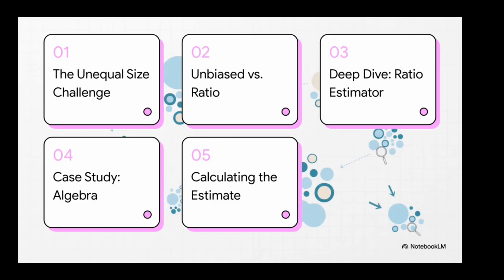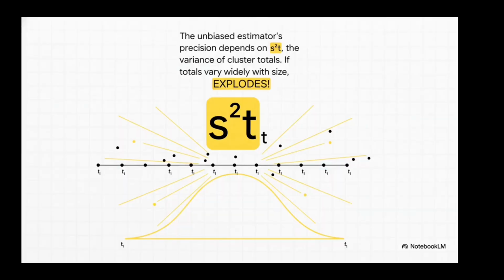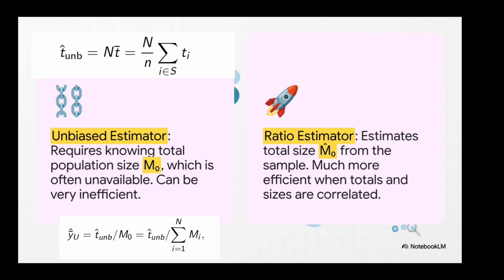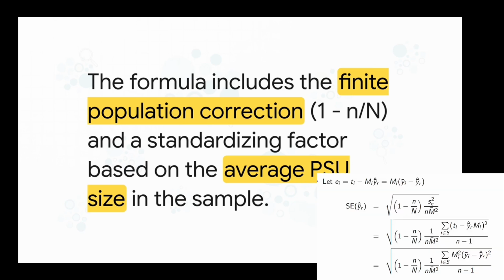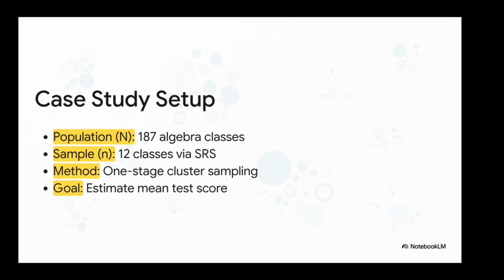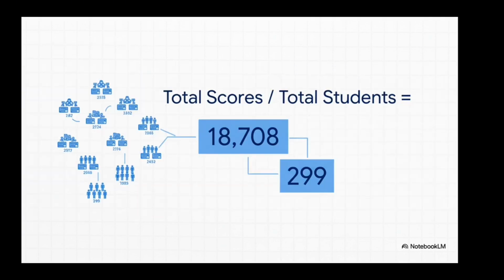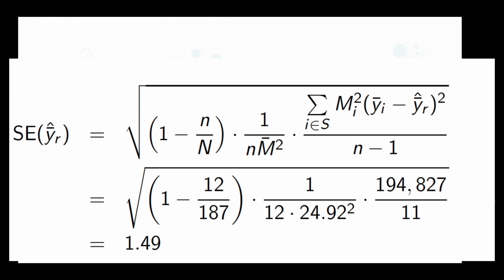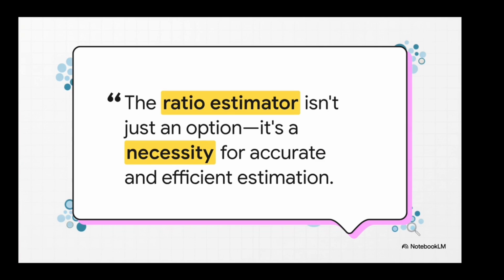One Stage Cluster Sampling--Unequal PSU size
This video presents an introduction to One Stage Cluster Sampling with Unequal PSU size